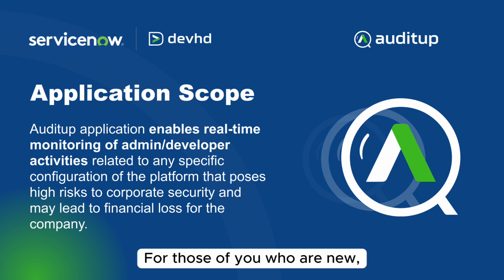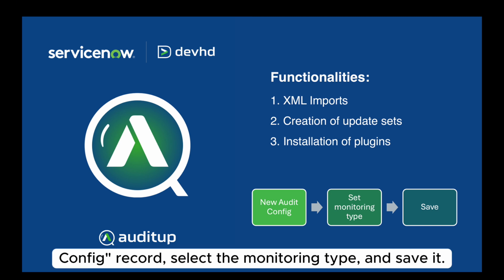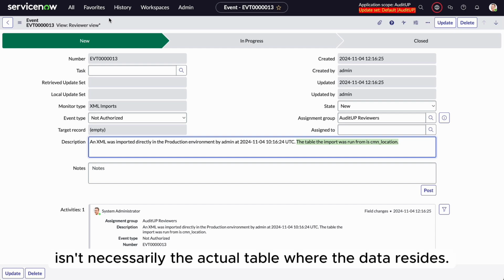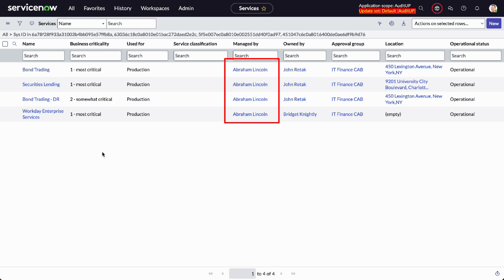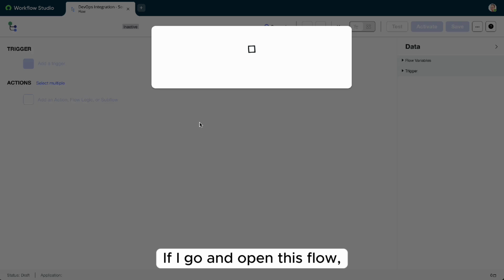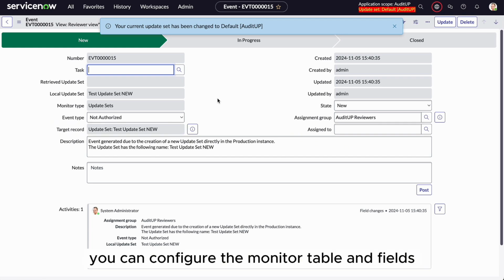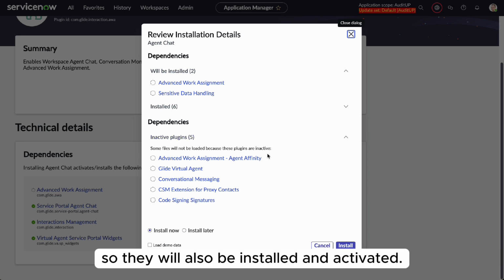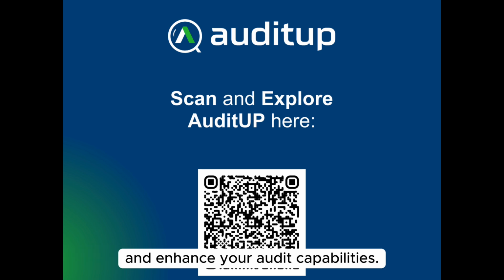Demo 3 AuditUP - Real-time User Activity Monitoring in ServiceNow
🚀AuditUP is a unique industry solution built by Devhd that adds Now platform vast automated and configurable capabilities for privileged access monitoring.

Key benefits of AuditUP:
✅ Reduces manual work for monthly controls and annual SOX audits on the Now Platform​
✅ Instantly detects unauthorized events​
✅ Enhances visibility over platform administration​
✅ Prevents unauthorized changes to SOX-relevant data​
✅ Ensures compliance with standard processes